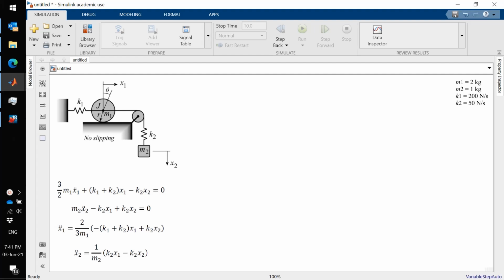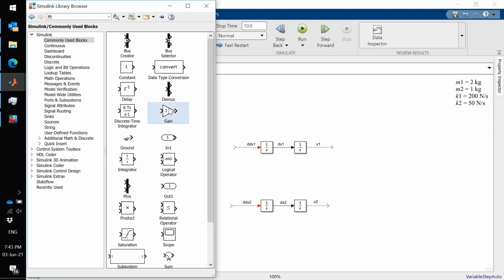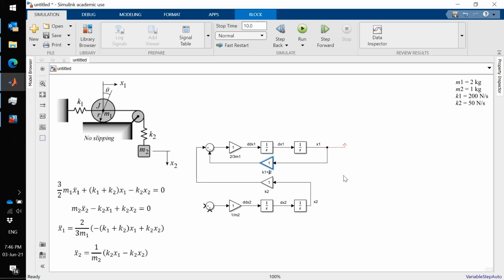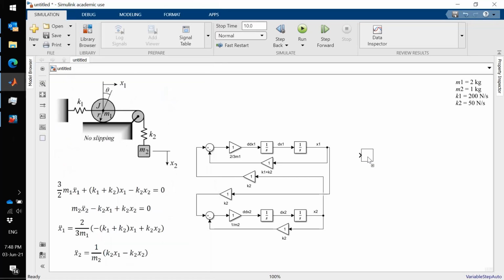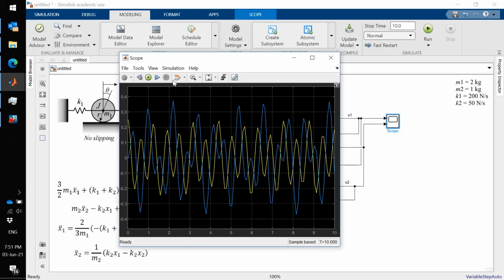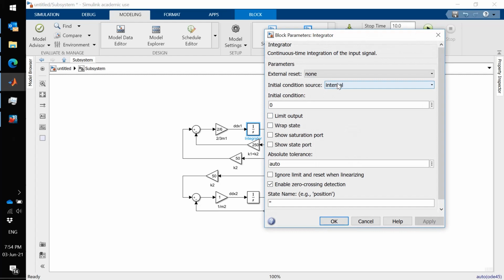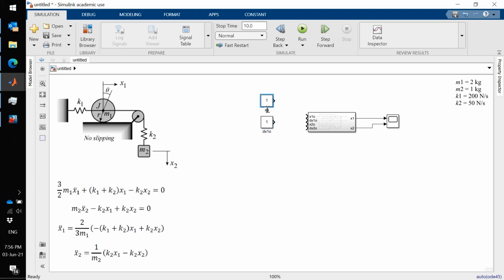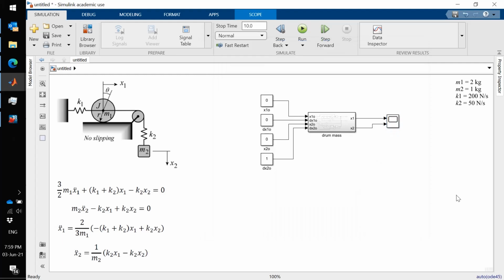Matlab Simulink model of a Drum-Mass system